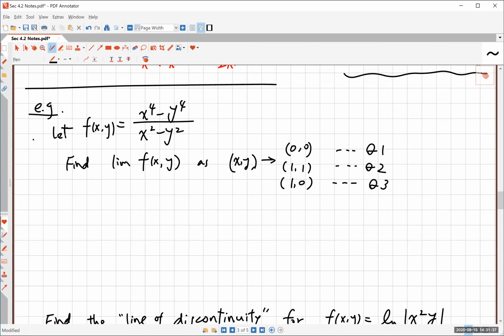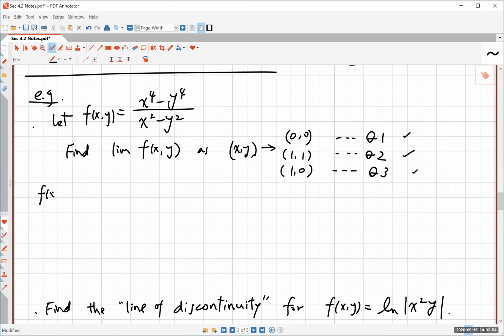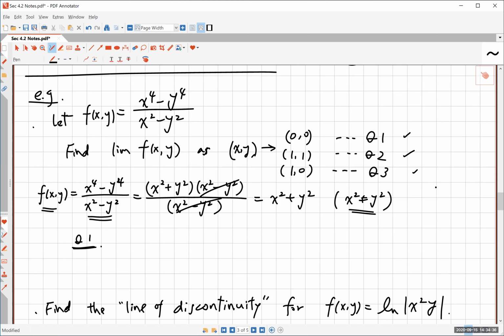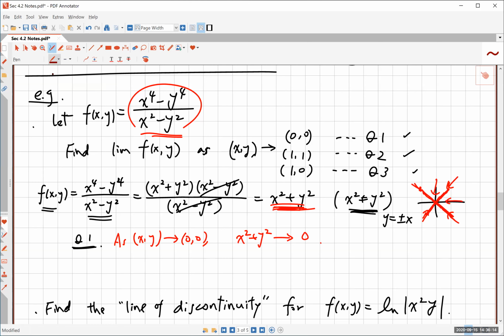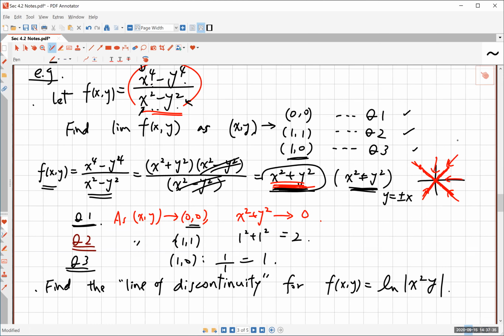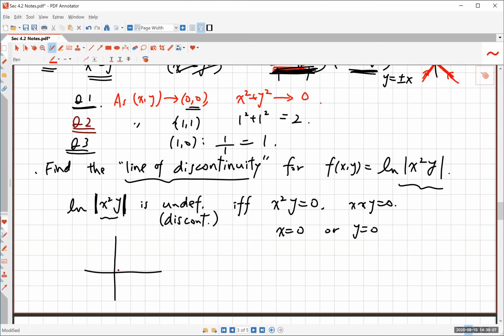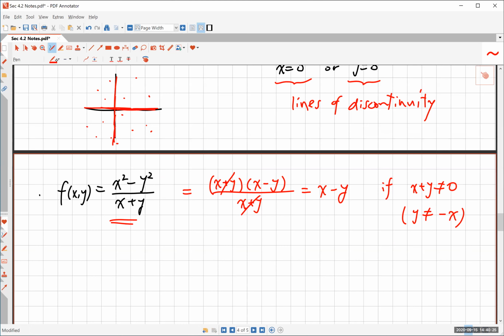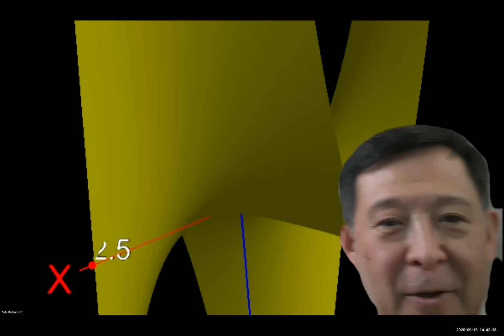Sec 4.2. Limits and Continuity. Part 3